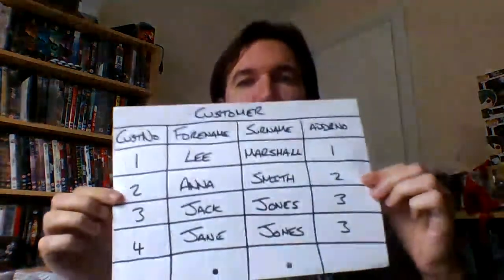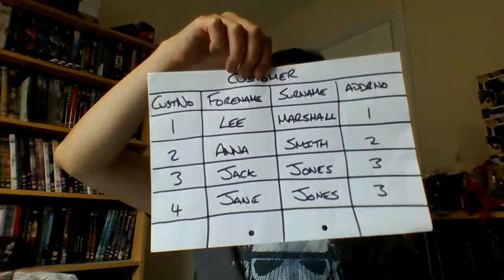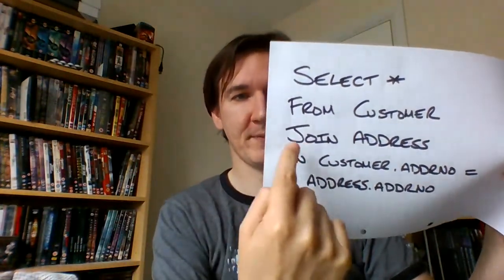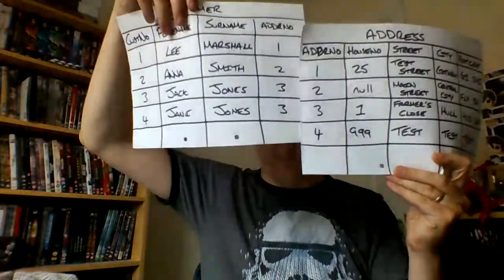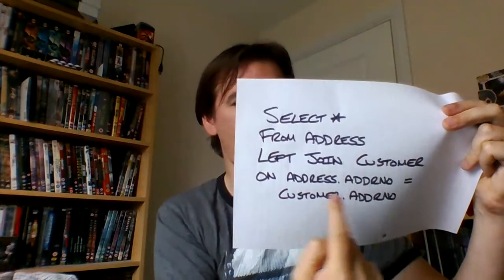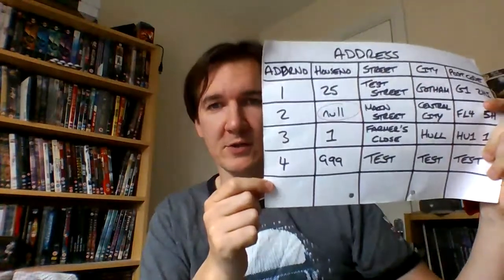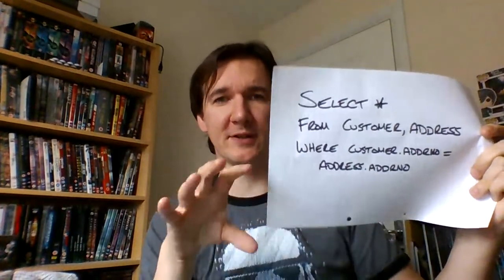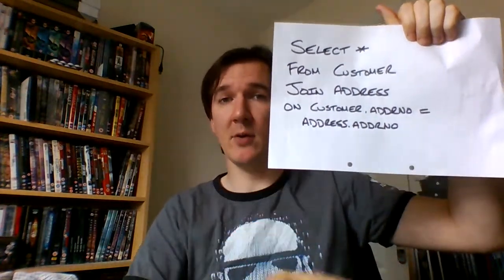SQL for testers: Joining tables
In this video I explain why you would need to join two or more tables together in SQL, and then how to do it.

If you want somewhere to practice your SQL, have a look